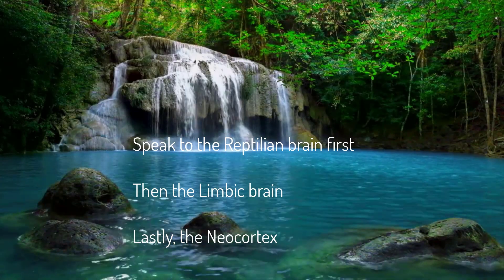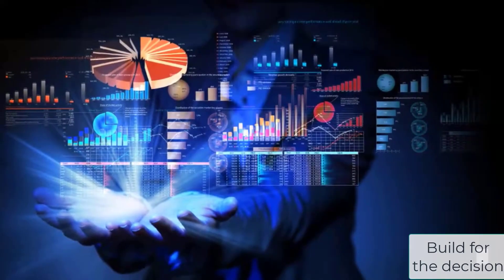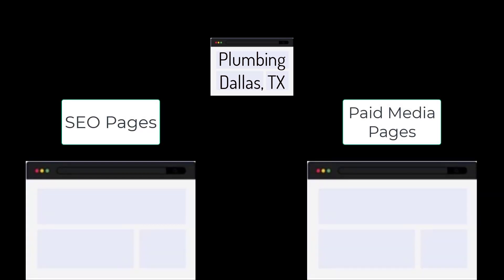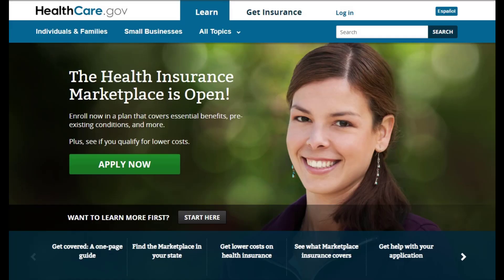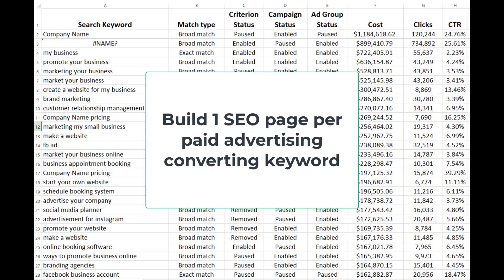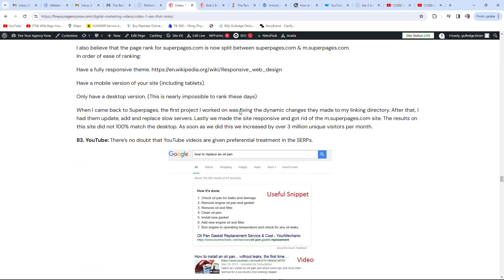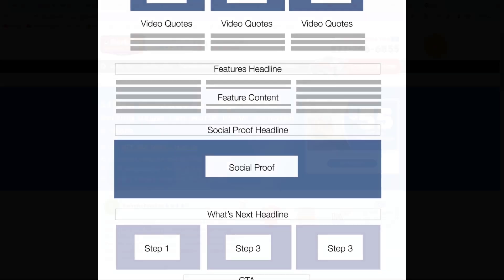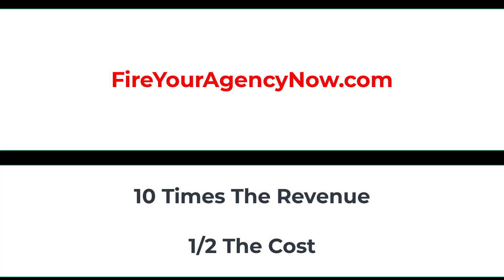161 Worcester Massachusetts Digital Marketing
7 EASY Tips To Cut Your Marketing Cost By 50% & Double Your Revenue